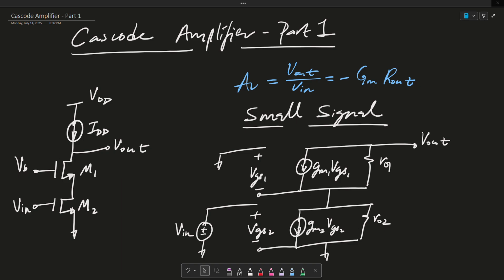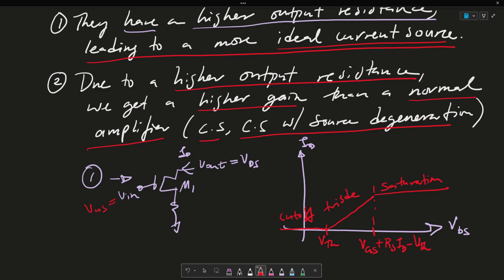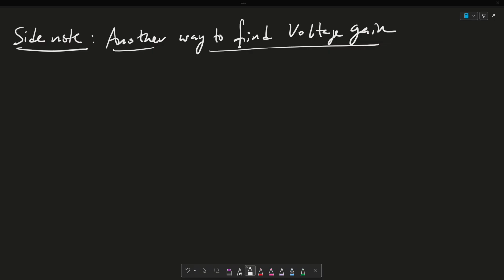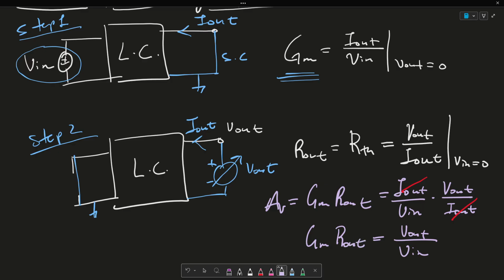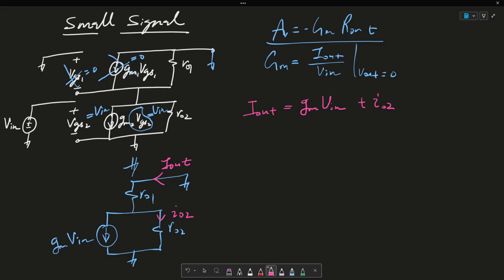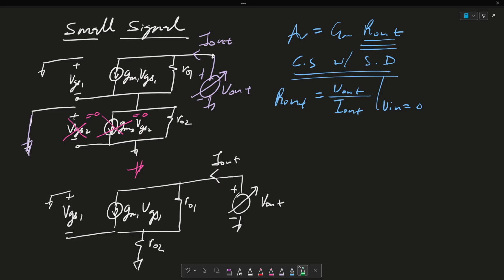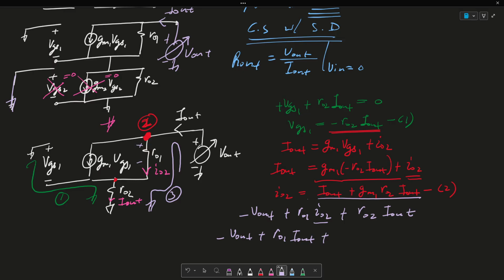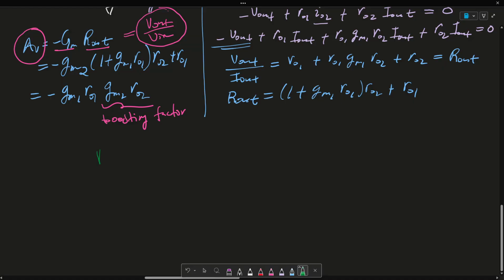Cascode Amplifier - Small Signal Analysis (Part 1)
In this video, we dive deep into the small signal analysis of the cascode amplifier, focusing specifically on the case where a current source acts as the load. A breakdown of the key concepts is shown and how to approach gain calculations in a simpler way - using -Gm*Rout method instead of directly computing Vout/Vin.

Whether you're new to cascodes or looking for a smarter way to analyze them, this video lays the foundation for understanding their performance, especially in analog and RF circuits.